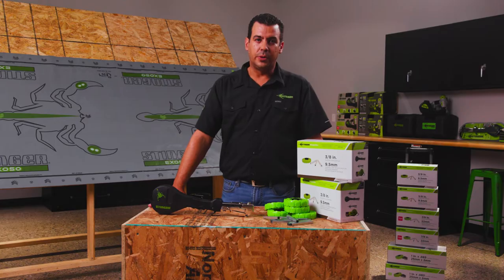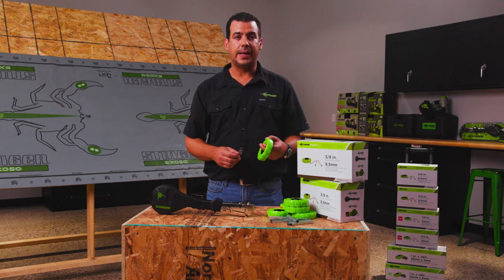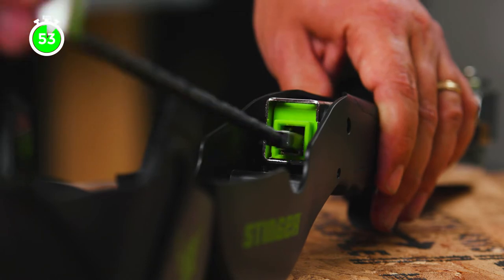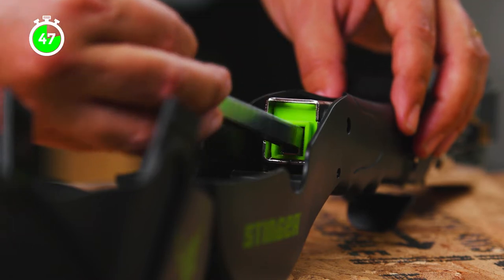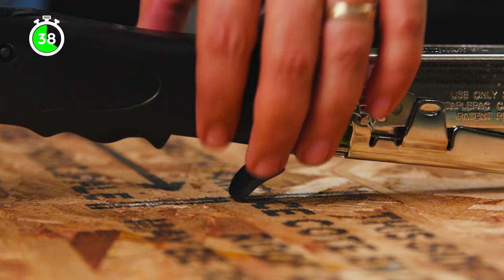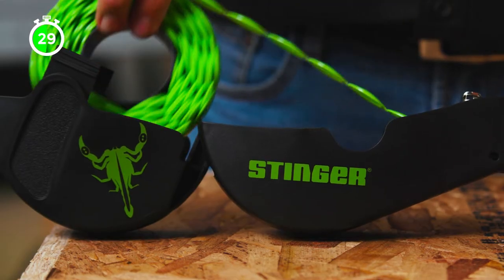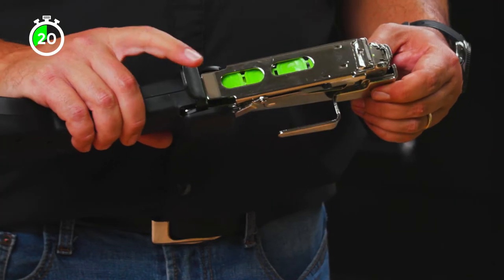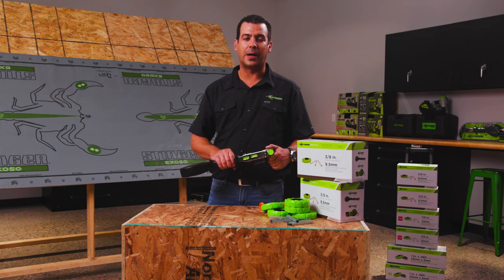How To Load The CH38-2 Cap Hammer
STINGER® specialist, Alejandro Delgado, walks you through how to load the CH38-2 in less than 60 seconds.

The CH38-2 is the economical, non-pneumatic alternative to stapling. The CH38-2 is an award-winning champion for installing housewrap, underlayment, and rolled insulation.

The CH38-2 is designed for use with 3/8" STINGER StaplePac® only.